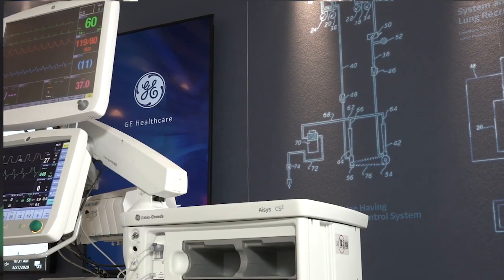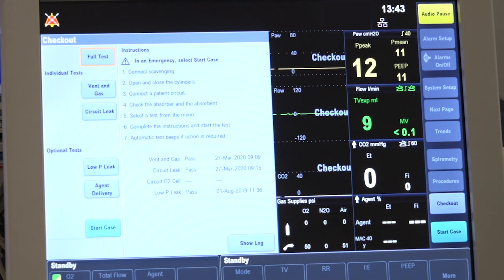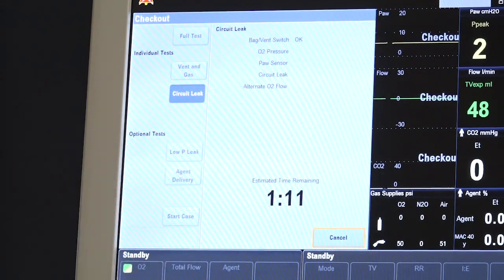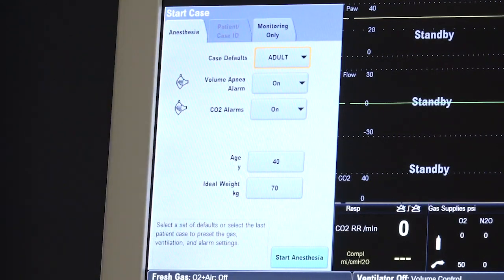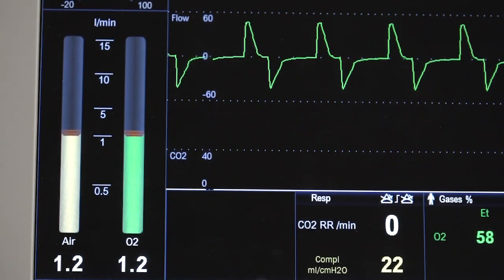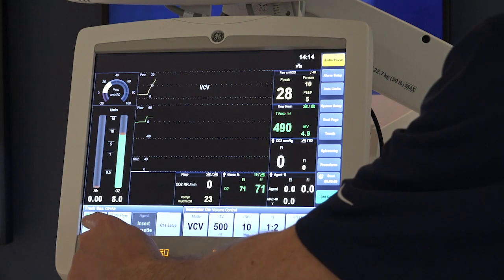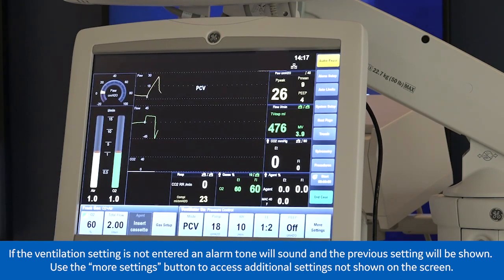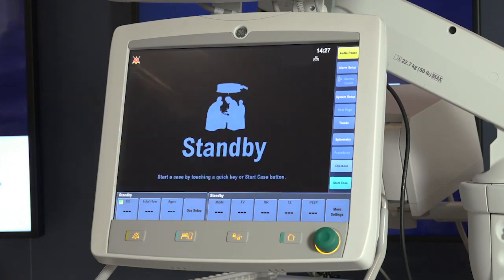Aisys CS2 and Aisys Anesthesia Delivery Systems: Quick Start Guide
Learn how to quickly set up and operate the Aisys CS2 and Aisys Anesthesia Machine. See step-by-step instructions to power on the system, perform a daily periop checkout, start a case, set up alarms and end a case. Please refer to the user manuals for complete information on how to operate each system.